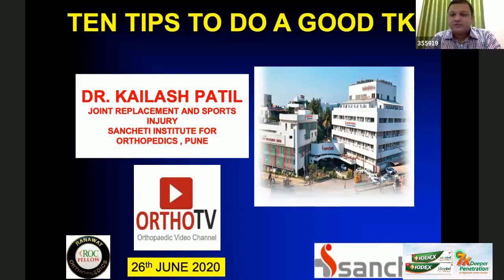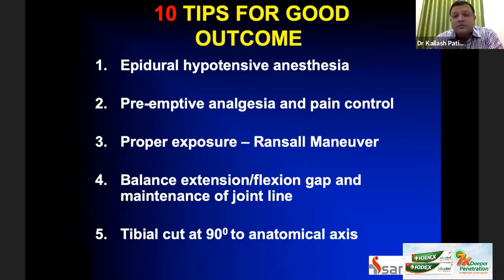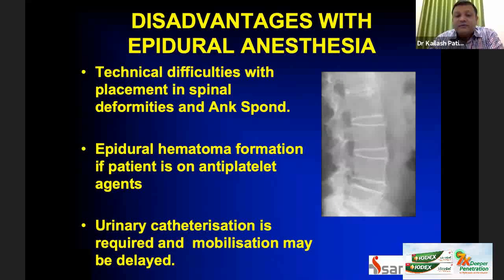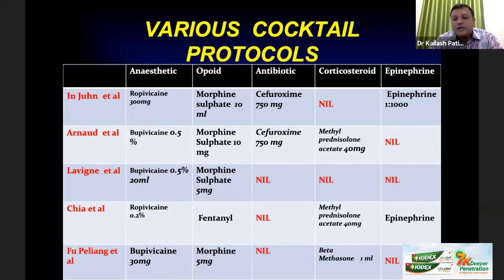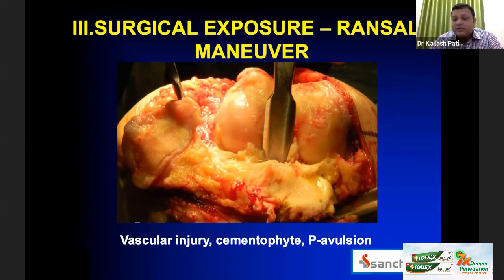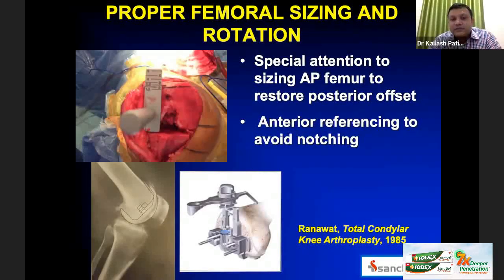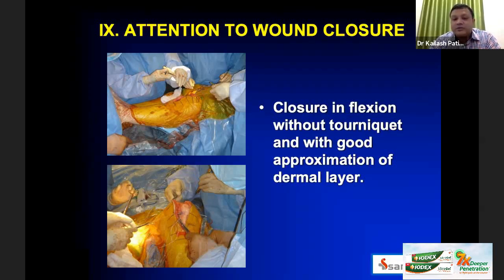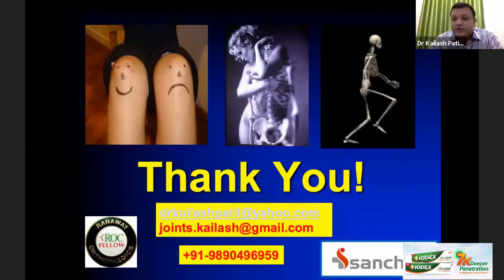Single Surgeon Series: Ten Steps on Successful Total Knee Replacement by Dr Kailash Patil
OrthoTV & Sancheti Hospital Present Single Surgeon Live Webinar Series

🔹 Topic : Ten Steps on Successful Total Knee Replacement by Dr Kailash Patil Sancheti Hospital , Pune

🔺 Date and Time : 9:00 pm (IST ) , Friday 9th April 2021

🔸 Panelist : Dr Surendra Patil

♦️ Technical Support By : Dr Ashok Shyam and Rahul Choube

🎥 Streaming on *Ortho TV*

Supported by an Unrestricted Educational Grant by GSK Consumer | The Makers of IODEX Ultragel